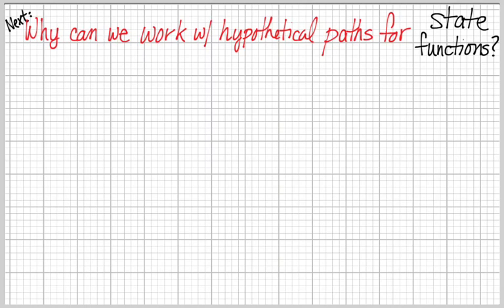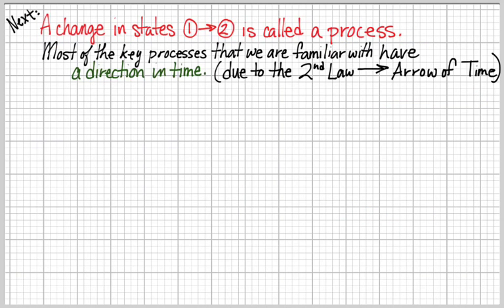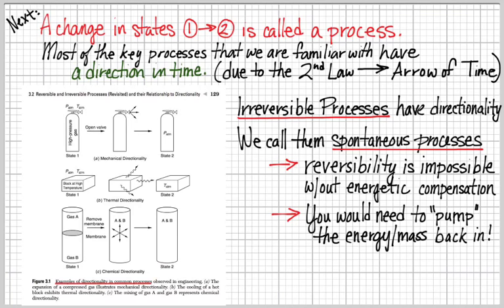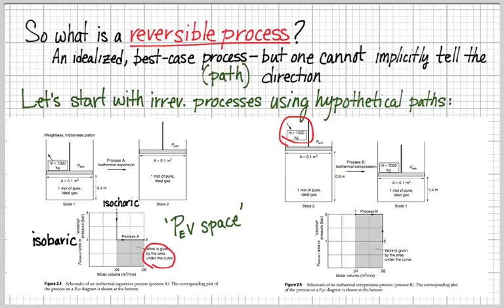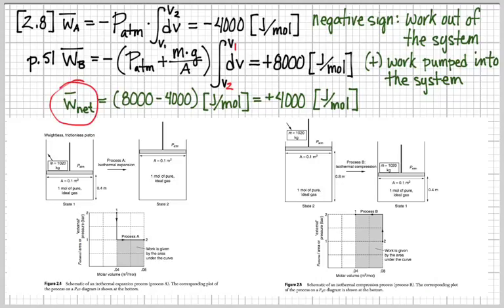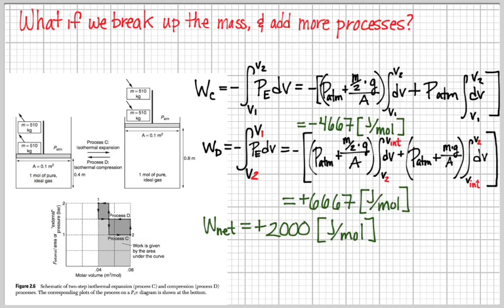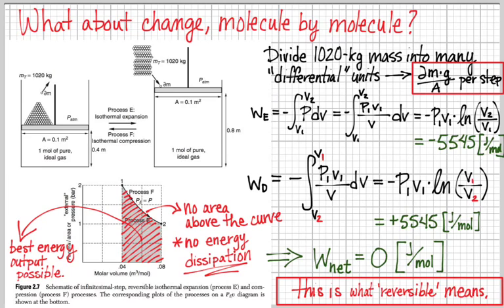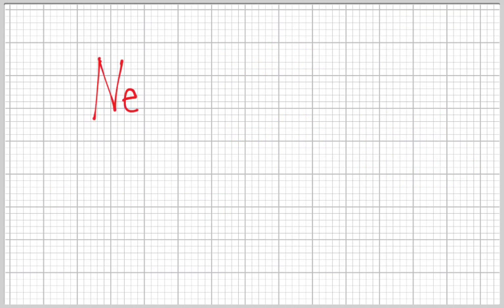L8 Paths and Reversibility (Fall 15)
This video describes lecture materials for the Fall Semester of EME 301: Thermodynamics for Energy & Mineral Engineering